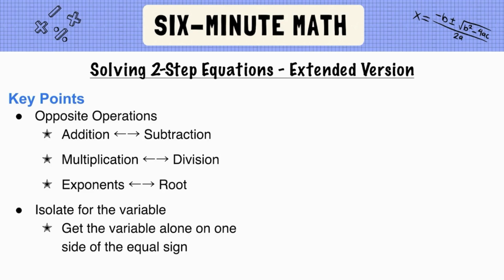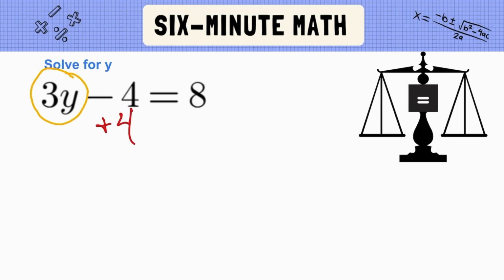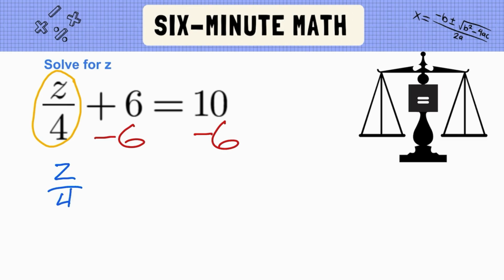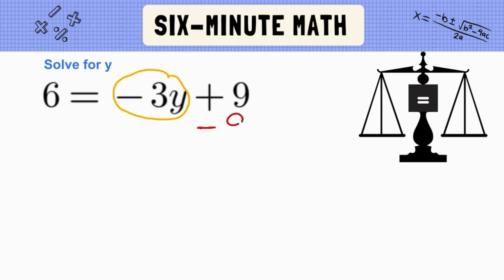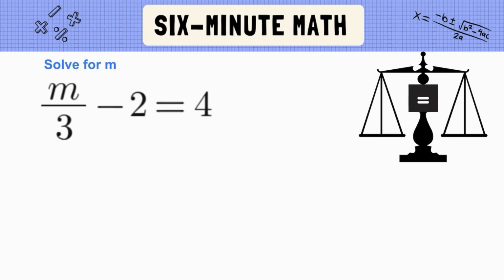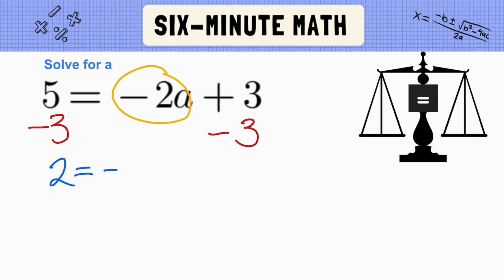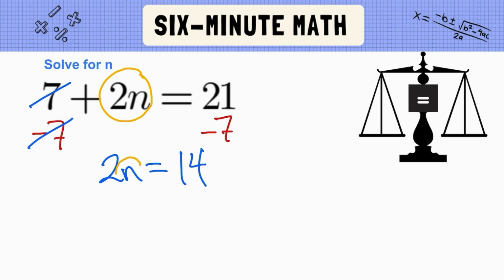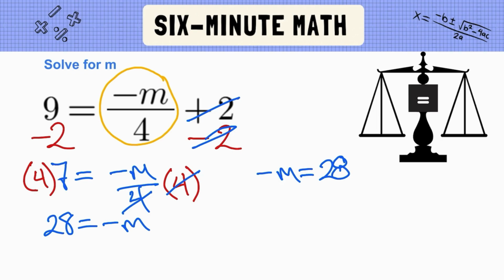Solving 2-Step Equations - Extended Version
Get ready to dig deeper into solving equations! In this extended lesson, we take our time exploring how to solve two-step equations, the key bridge between basic one-step problems and full multi-step algebra.

You’ll learn:
 - How to identify the order of operations when solving for a variable
 - How to isolate the variable using inverse operations step by step
 - What to watch out for with negatives, fractions, and parentheses
 - Detailed, guided examples that explain why each move works, not just how to do it

With clear visuals and a slower, more thorough pace, this extended episode gives you the time to really understand what’s happening on both sides of the equation.

By the end, you’ll be ready to tackle two-step equations confidently and have a solid foundation for solving even more complex ones later on.